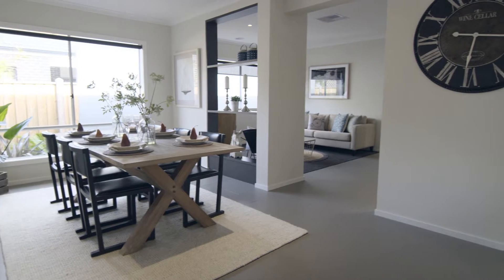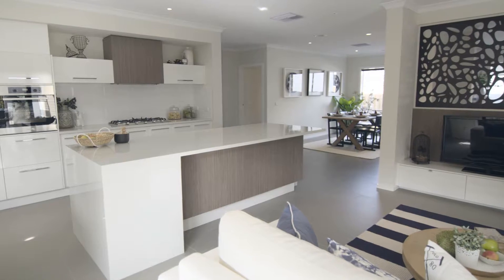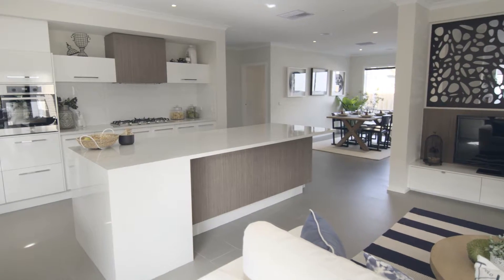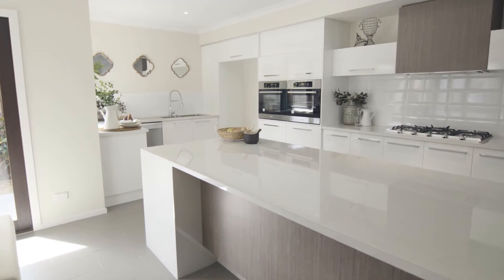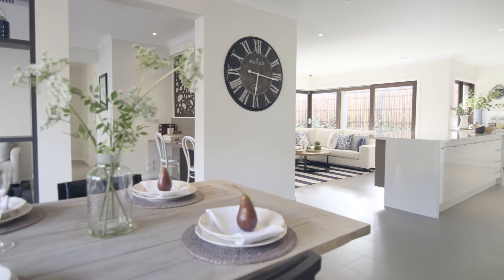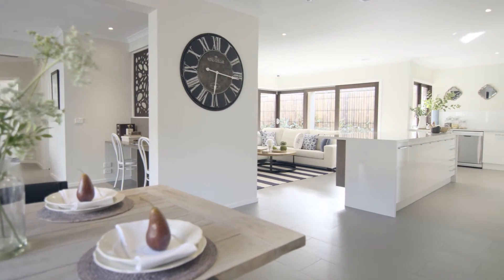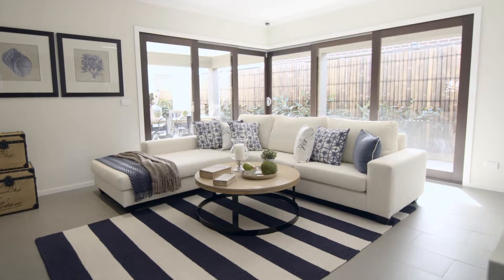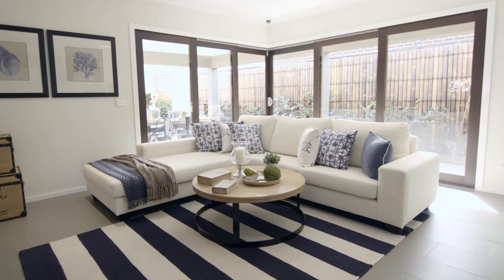The Sunstone by Granvue Homes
This versatile, welcoming and perfectly tailored home is designed for the needs of Melbourne's families. The Sunstone shines on all fronts and is open and ready for your visit at the Merrifield Estate in Mickleham.